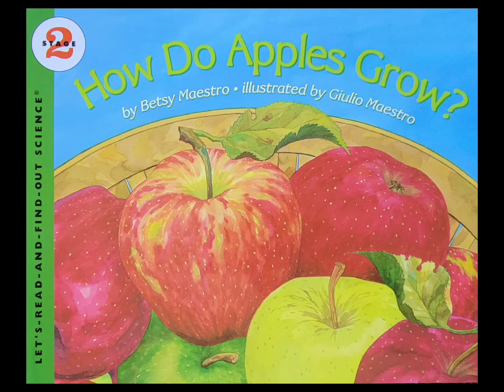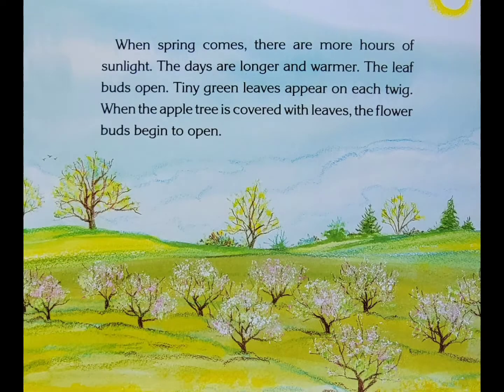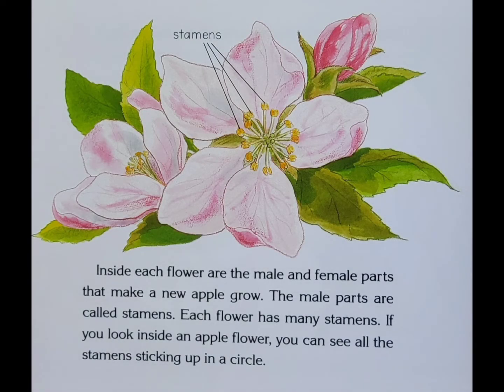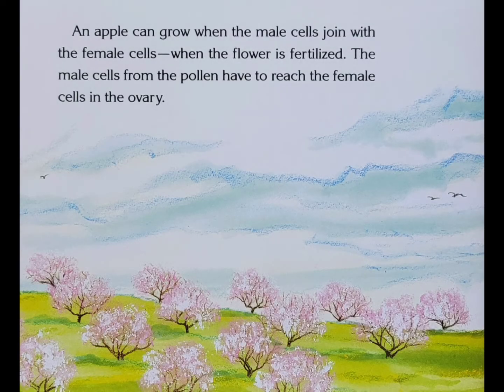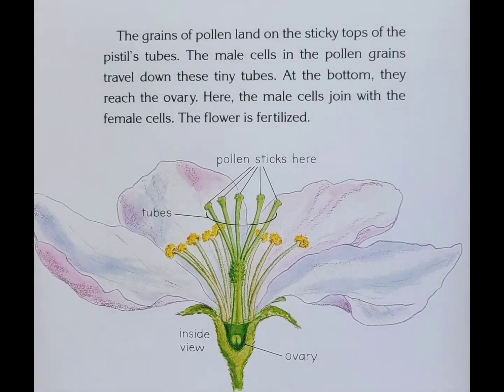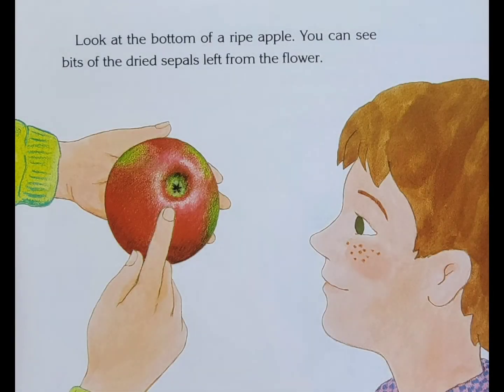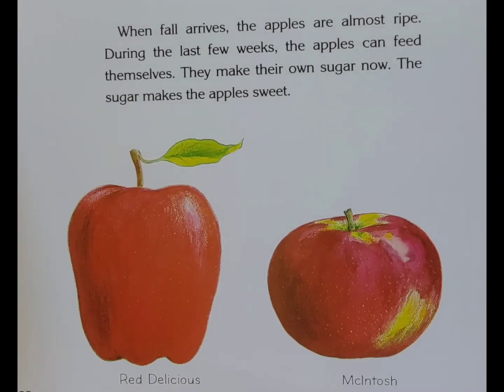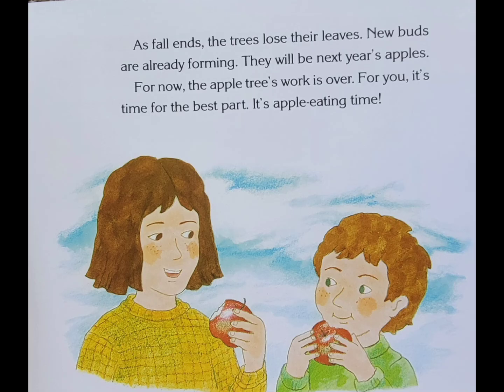🌳🍎 How Do Apples Grow? Read Aloud Kid's Book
Written by Betsy Maestro
Illustrated by Giulio Maestro
Narrated by Reading in a Virtual World

Please help support the author and purchase a copy of this book.

New books are uploaded weekly.